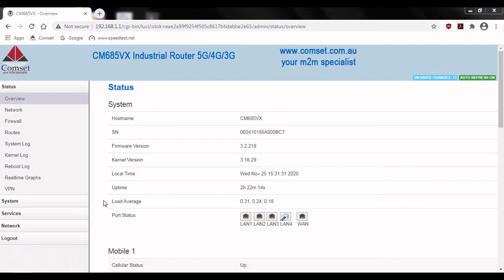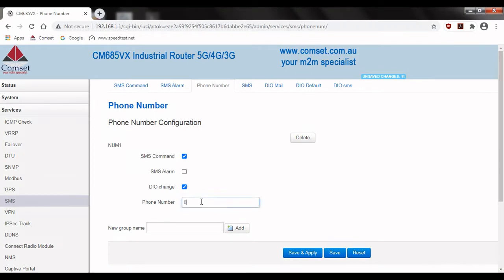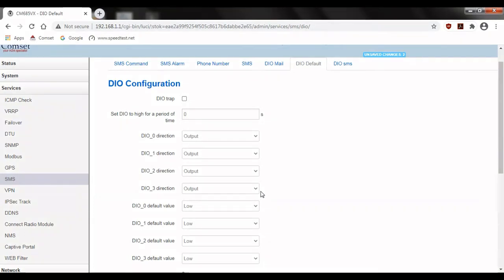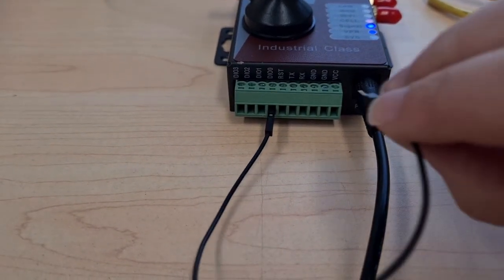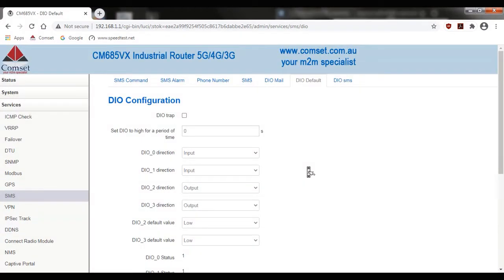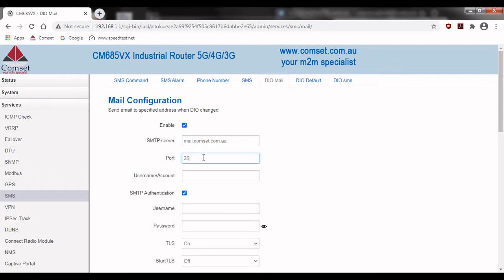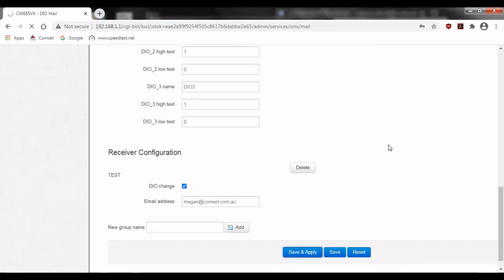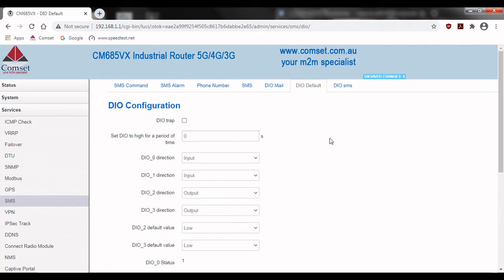SMS Email Notifications CM685VX CM950W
How to configure SMS and Email notifications on the Comset CM685VX and CM950W 5G/4G/3G Routers.